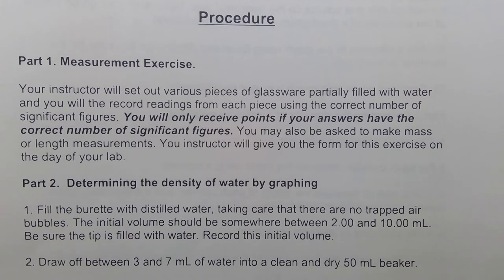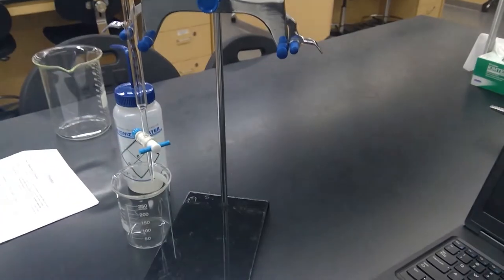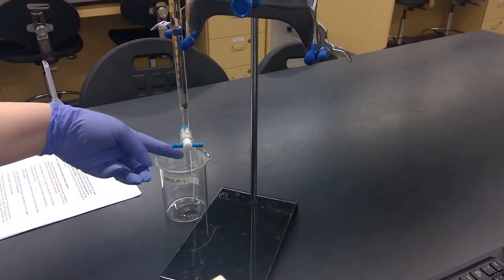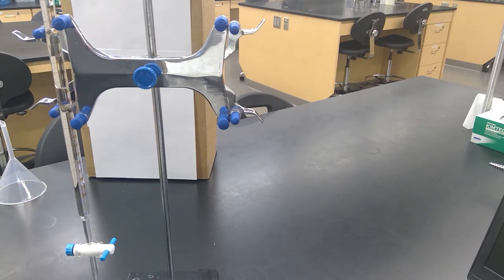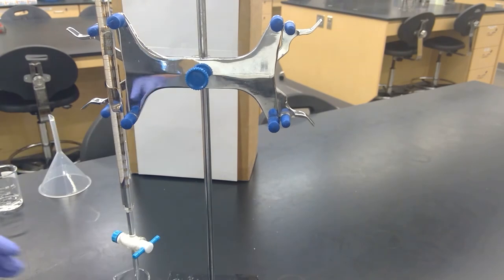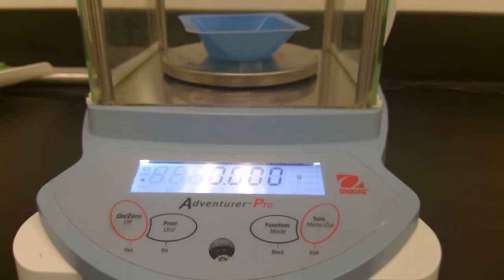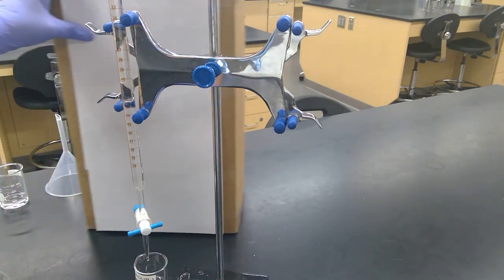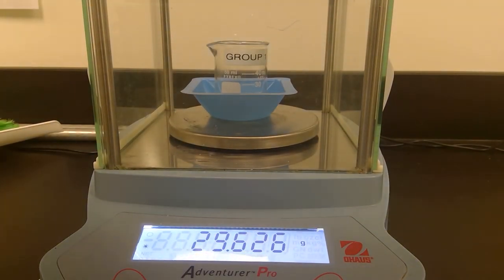CH 151/221 Density and Graphing pt 3